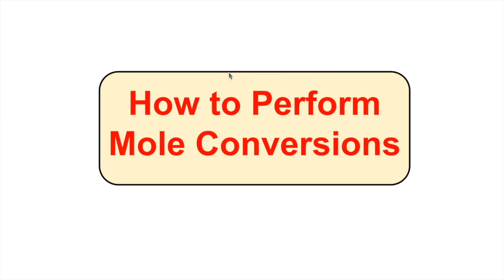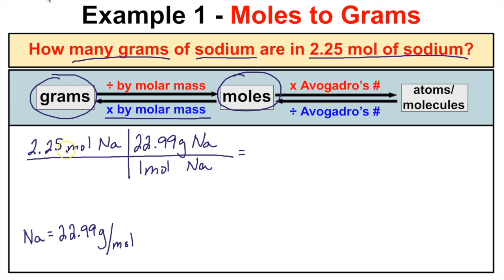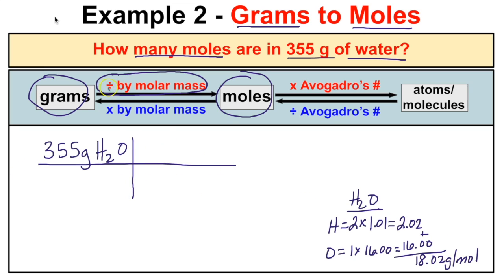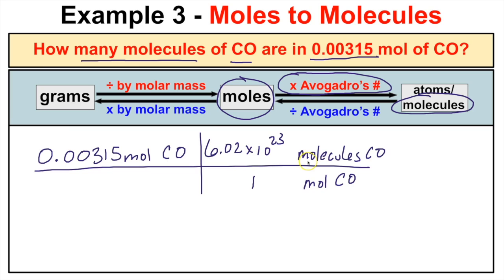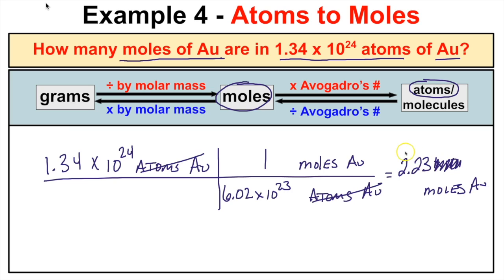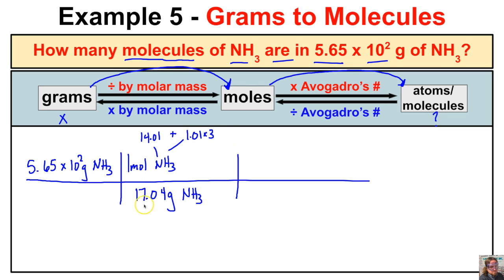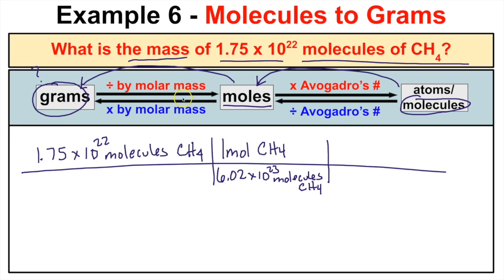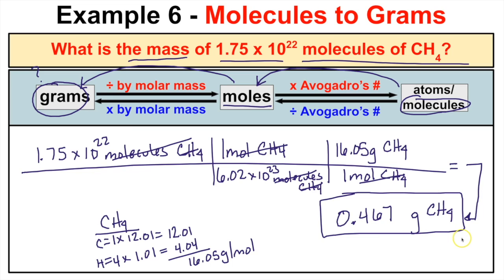Mole Conversions - Part 1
In this video we will go through 6 examples of mole conversion problems.